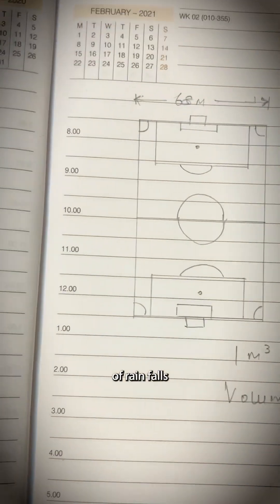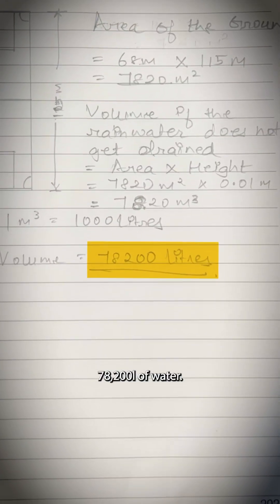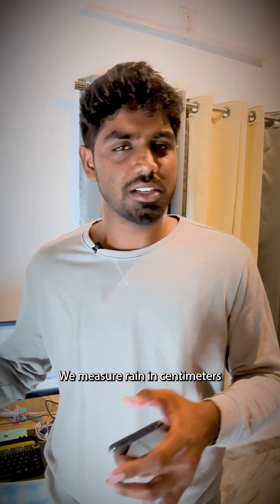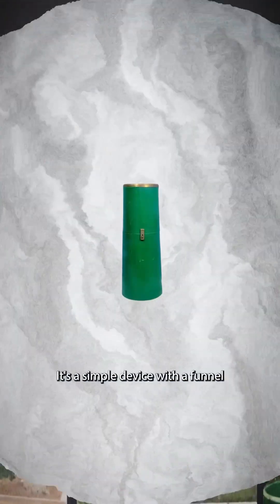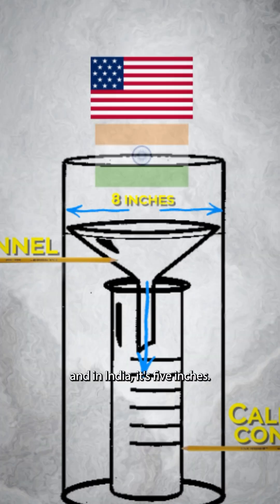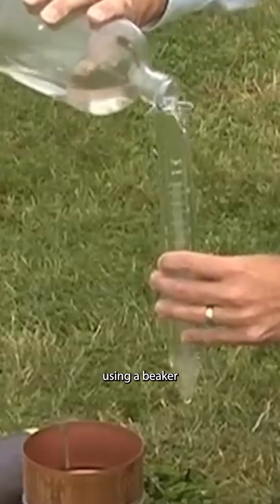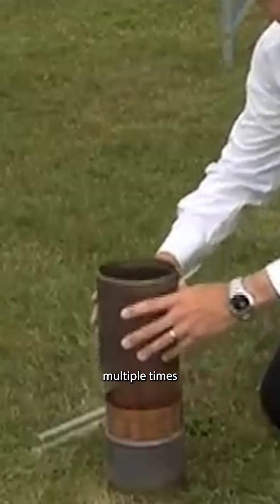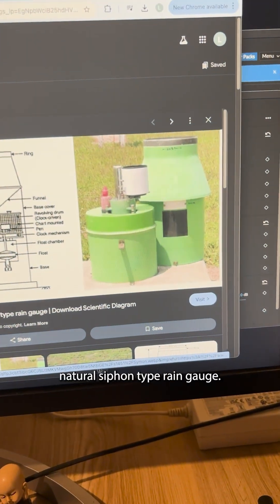Why do we measure rainfall in centimeters or millimeters instead of liters?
Rain doesn’t stay in one place—it flows, absorbs into the ground, or spreads across terrains. Measuring its depth gives us a consistent way to track how much rain falls over a flat area, no matter the region or surface.
This is done using a rain gauge, a simple device with a funnel that collects rain into a calibrated container. In India, we use the Natural Syphon Type Rain Gauge, which provides precise, continuous measurements. Readings are taken regularly, averaged for accuracy, and recorded in millimeters or centimeters to represent rainfall over a flat surface